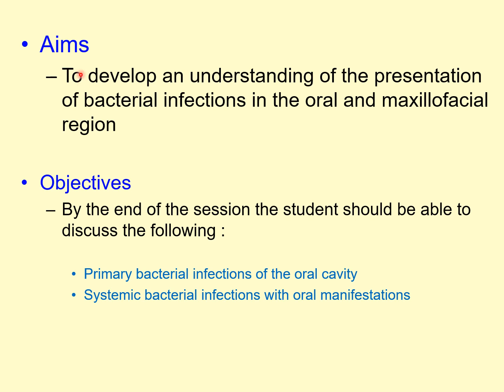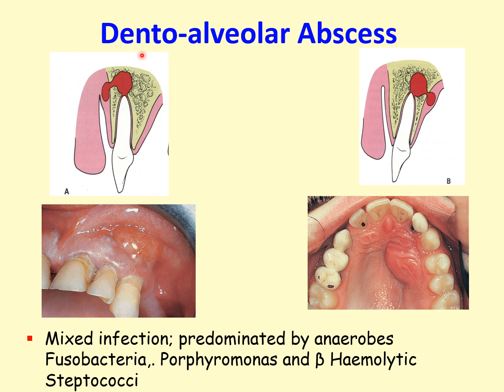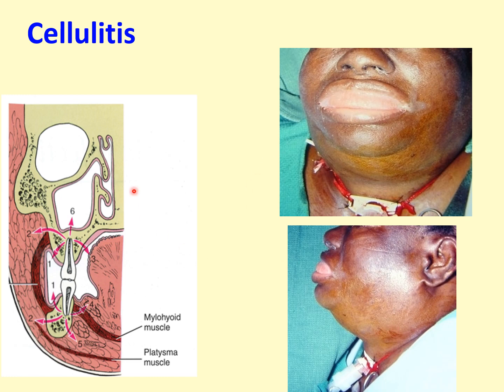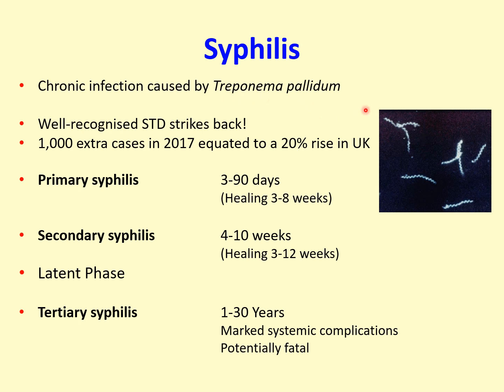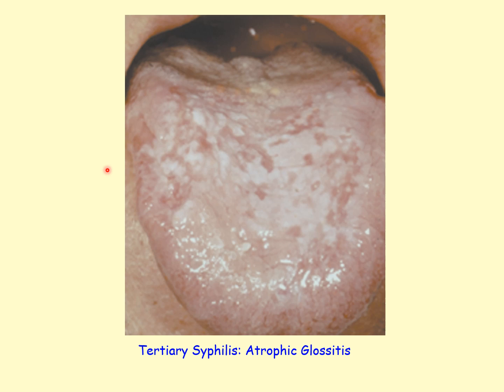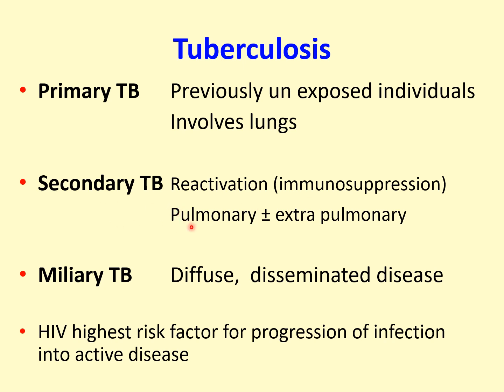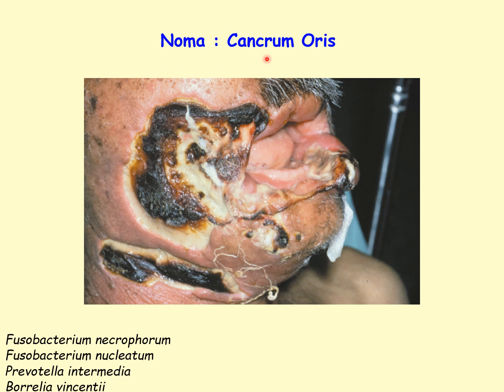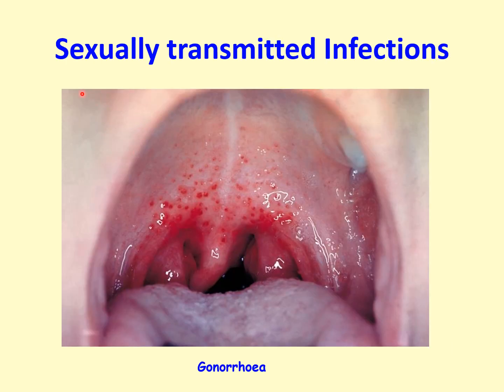Bacterial Infections of oral and maxillofacial region An Overview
Clinical presentation and oral manifestations of bacterial infections:
Odontogenic infections